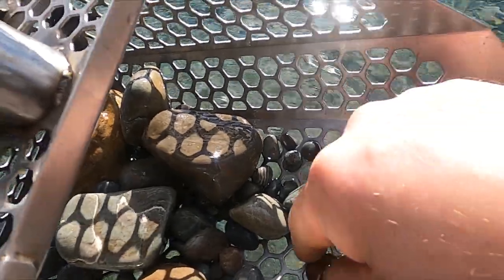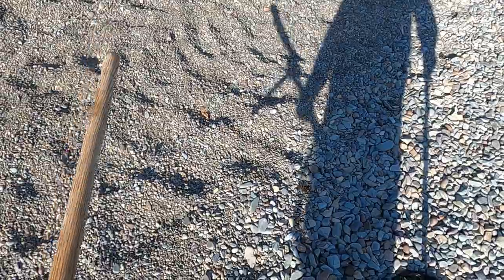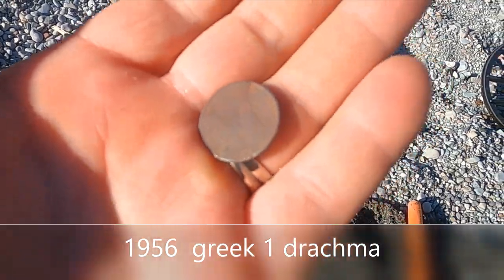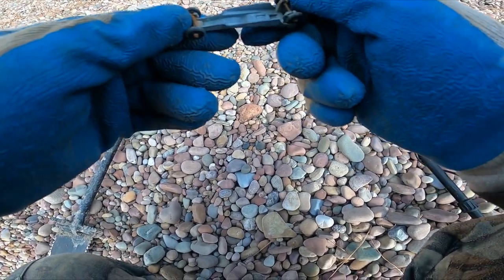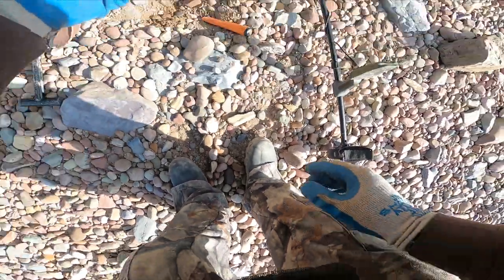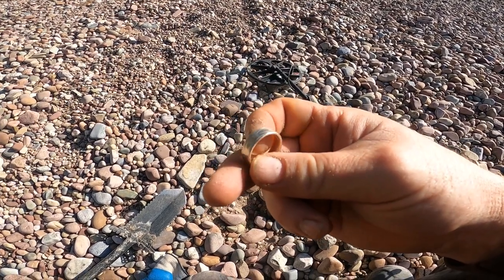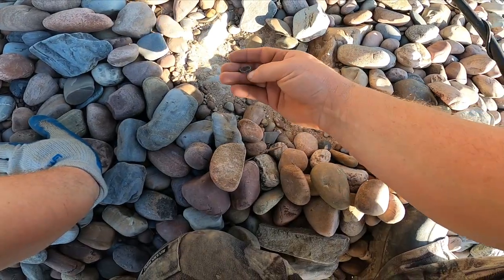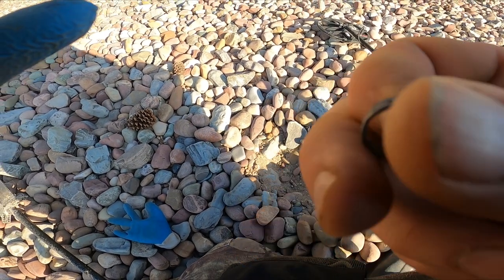#68 Finding gold rings metal detecting at the lake shore.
I am back to the lake to metal detect with my friend Jeff.  We are on the hunt for gold rings.  Traditionally Jeff has always been a silver cherry picker.  For years I tried to convince him to detect the garbage sounds.  Once I found my massive 7 diamond 18k ring last spring he changed his ways.  Since last fall he started digging mid tones everything from foil, pull tabs to zinc pennies.  It has started to pay off.  Since last fall he has pulled 6 gold rings.  Up to that point he had never dug up a gold ring and he'd been detecting for like 10 years.  In this episode Jeff grabs another gold ring and I get a super chunky gold ring.  Also a surprise relic pops up and a cool older foreign coin.  We are detecting using the Minelab equinox 800 and White's v3i.

Send us some mail:
105 2nd Street E Polson, MT 59860

00:00 Headed to the lake shore to find gold
00:07 First metal detecting finds
01:00 Foreign coin found
01:32 Jeff finds a gold ring
02:17 Relic toy tootsie dragster car found
03:00 Steptoe $1 car wash token found
03:24 Chunky gold ring dug
05:00 Ring found